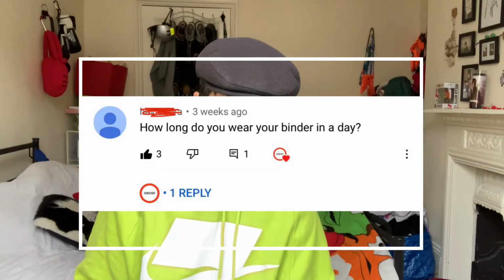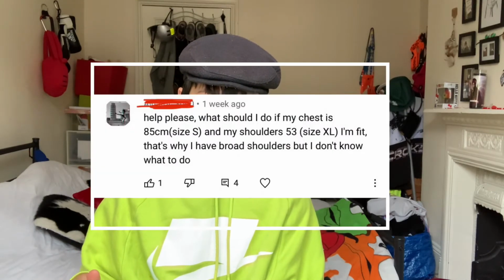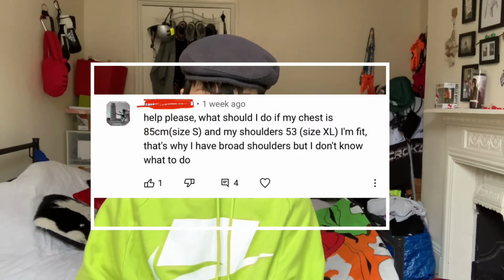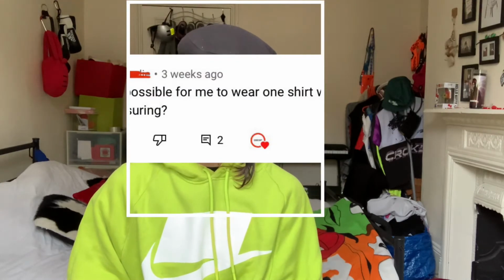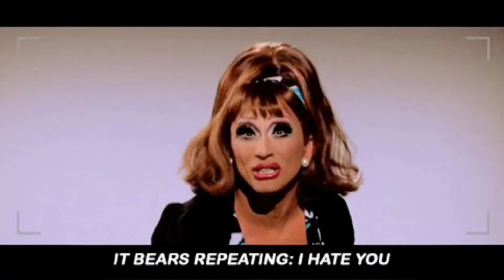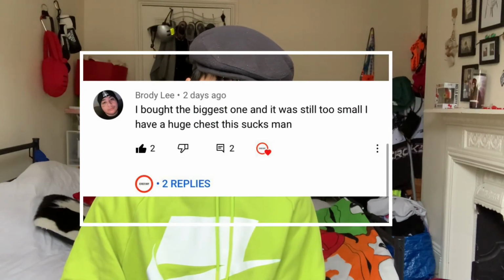Your questions about binders answered! //Gender Swap, FTM, trans, non binary , binding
Confused about binder sizing? Santi has you covered with this FAQ that answers all the questions/comments you left on the binder sizing video. Enjoy!

Follow G(end)er Swap on socials- including tik tok: @genderswap_

Follow Santi on Instagram: @santibabi

Leave more questions and I’ll do another one of these videos!